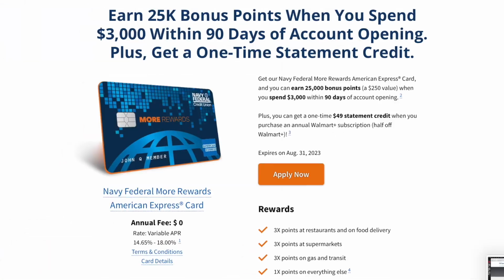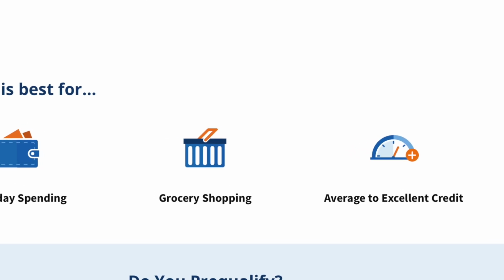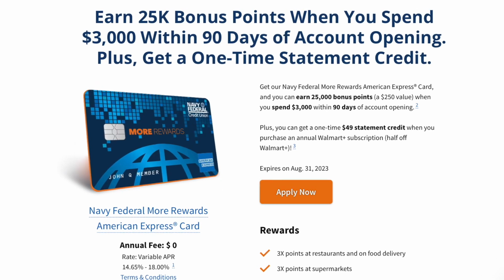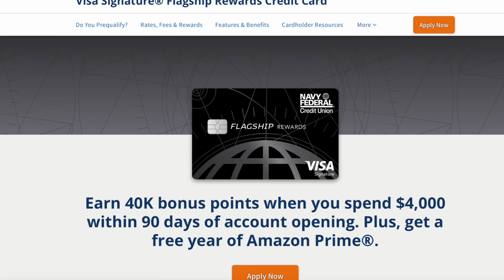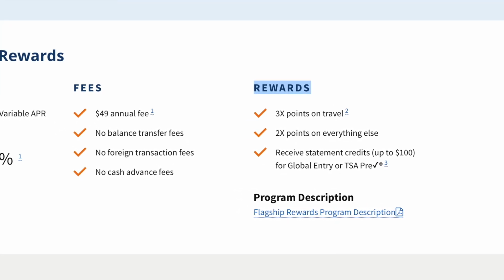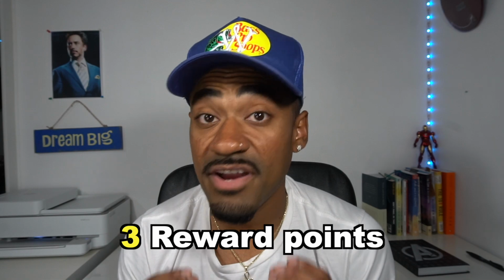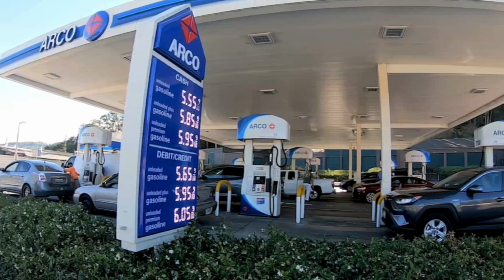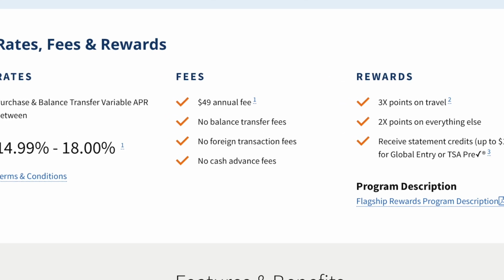Navy Federal Flagship Rewards Credit Card VS More Rewards Credit Card (Pro's and Cons)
In this video I compare the navy federal flagship credit card and the more rewards credit card to see which is better for you!

👉 SoFi Personal Loan (Get $300)

👉 Best High Yield Savings Accounts!

Use my link to get a Free Stock worth up to $200!

👉📸Equipment I use 👇👇👇👇
🎥Sony a6100
💻 MacBook Pro Laptop
📸 SanDisk Memory Card 128GB
🎤Rode Wireless GO Microphone
🎙️RØDE PodMic
🛋️Adjustable Desk Microphone Stand
💡Corner Floor Lamp
💡Light Stand
🤖 IRON MAN

making videos for you guys!) 😃

👉Navy Federal Pledge Loan Review + HACK

✅ My name is Ismael Sandiford and my friends call me Ish. I Live in Long Beach, California.

Cash Rewards, Is Navy Federal a scam? Is Navy Federal legit? CD Navy Federal,
credit cards for bad credit, fair to good credit cards, Flagship Rewards, MoreRewards card.
how to build credit, how to rebuild credit, bad credit, getting credit cards with collections and charge offs.